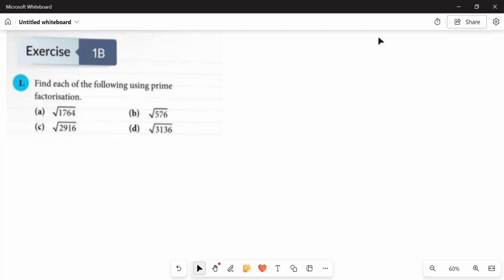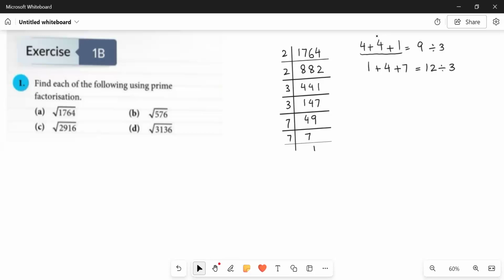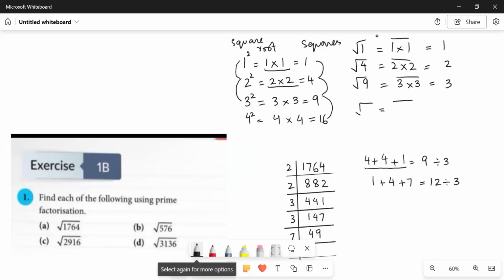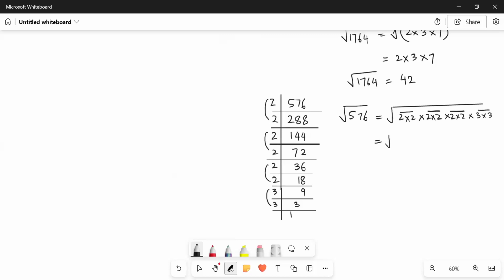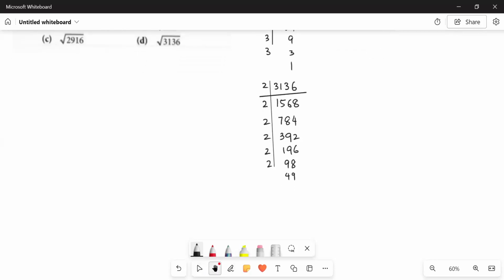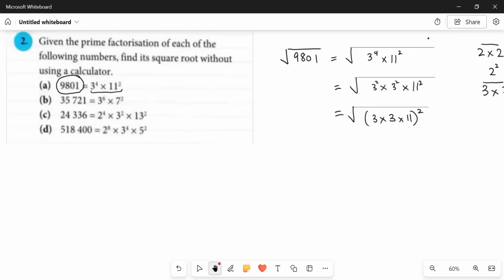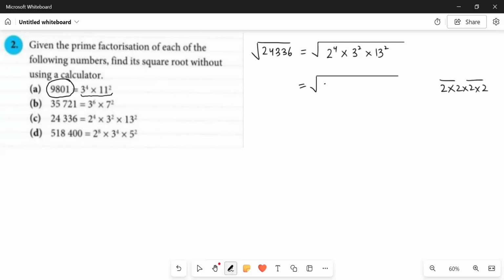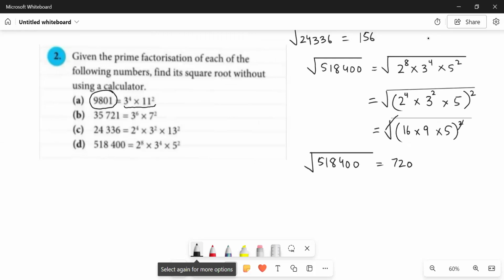Ex#1B Q#1,2 | Finding square root using prime factorization |Think New Syllabus Mathematics Book 1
0:00 Intro
0:43 Question 1(a)
8:26 Question 1(b)
11:00 Question 1(c)
13:15 Question 1(d)
14:51 Question 2
15:55 Question 2(a)
18:23 Question 2(b)
19:40 Question 2(c)
21:02 Question 2(d)

Worksheet 1B Q1-3 | finding square root and cube root | Think New Syllabus Mathematics Workbook 1

Square root & Cube root by prime factorisation| Chapter 1 New Oxford Syllabus Mathematics Book D1|  O-level mathematics

what is a multiple
common factors
common multiples
New Syllabus Primary Mathematics Workbook 5a
Chapter 2 Factors and multiples
how to calculate the highest common factor
prime factorisation
square root
cube root
how to calculate square root
how to calculate cube root
square root by prime factorisation
cube root by prime factorisation
O-level mathematics
index notation
base and power